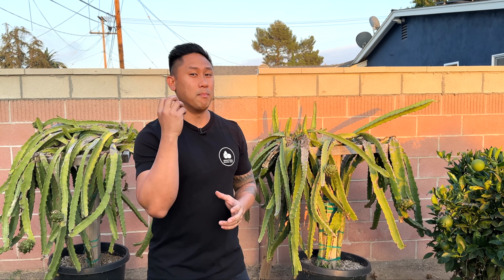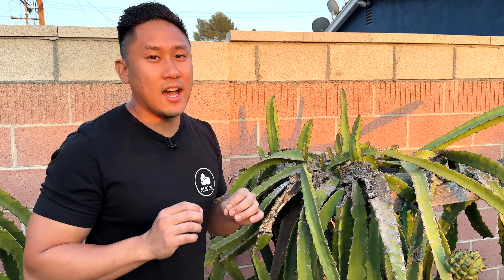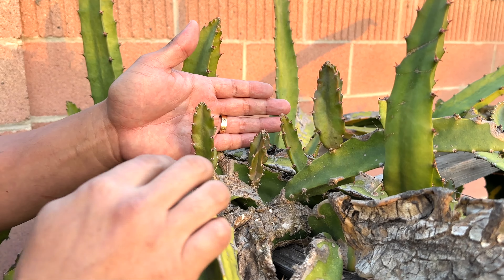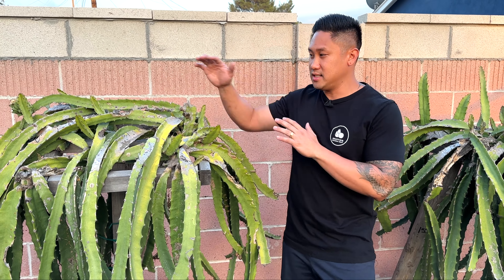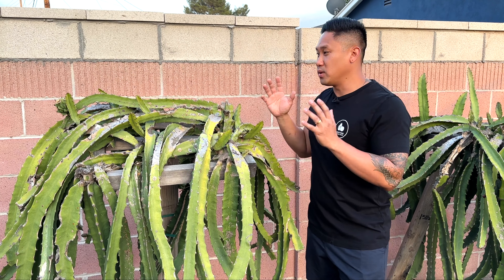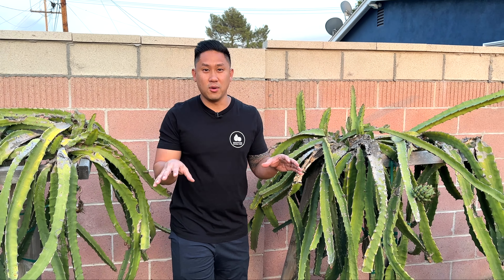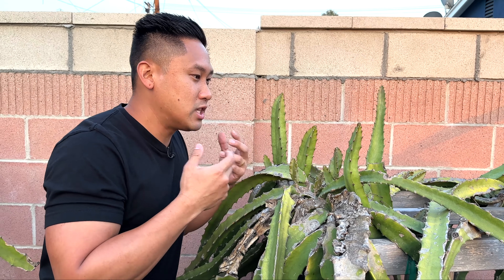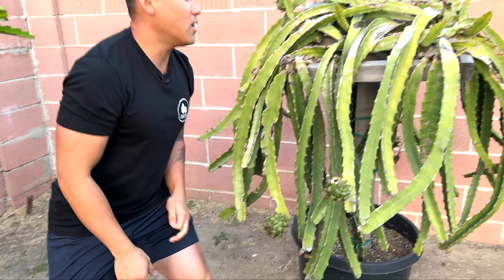How To Get Rid Of Thrips, The WORST Pests For Dragon Fruit - Treatment Update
Check Out The Previous Video! How To Protect Your Dragon Fruit Plants From Thrips. The Worst Pests!

In this video,  you'll see an update from my treatment of some Thrips  that I did. After a few days from my initial treatment, I can confidently say that the Spinosad I used worked  and can definitely recommend it for the worst pests for dragon fruits. I use spinosad because it's the only treatment I've found to work completely.

Grow Dragon Fruit Fast, Hybrid Dragon Fruit, Planting Dragon Fruit, How To Grow Dragon Fruit, Dragon Fruit Farming, Gardening Tips